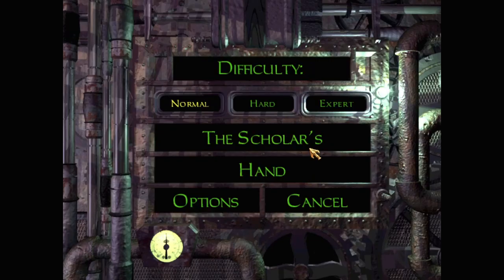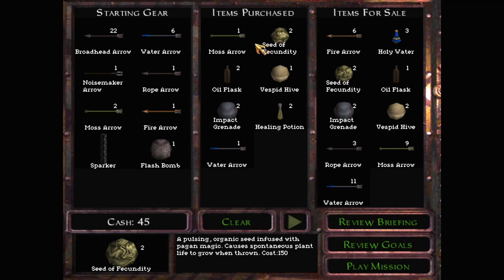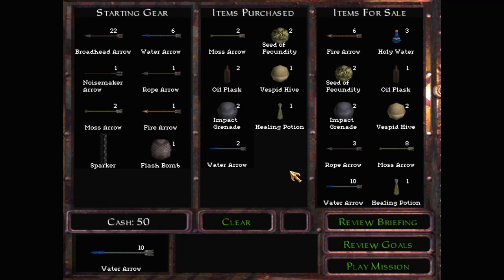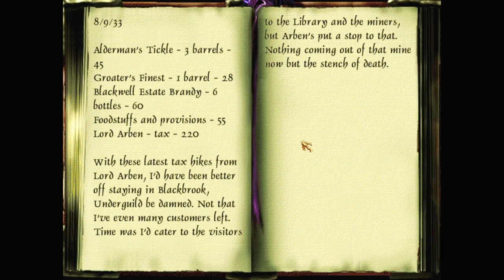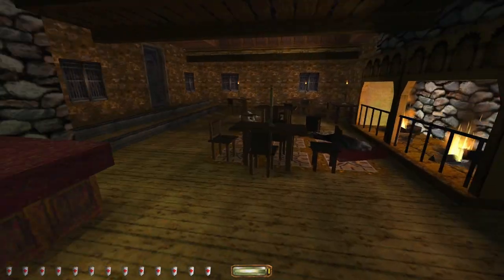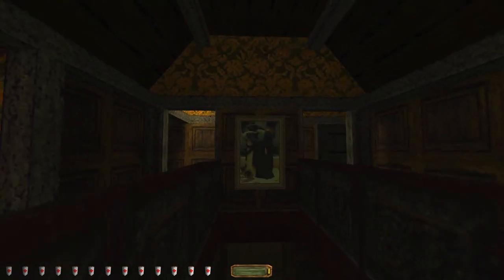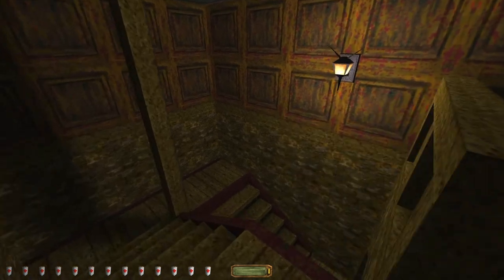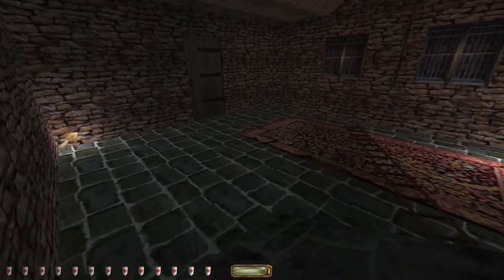Let's play Thief fan missions: The Scholar's Hand, episode 1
The Scholar's Hand is a Thief Gold fan mission by nicked. Find more details and the download at TTLG